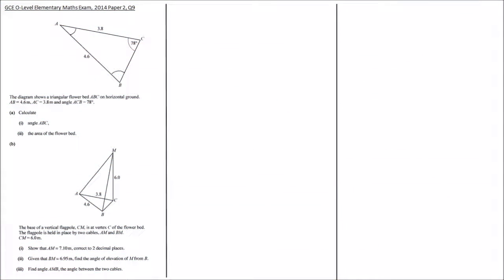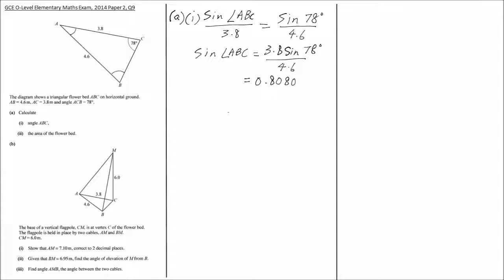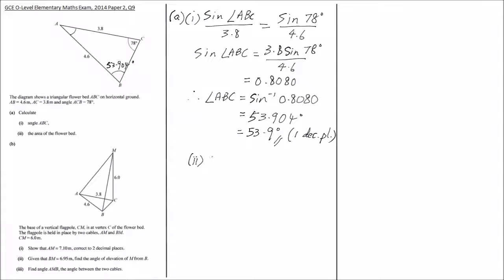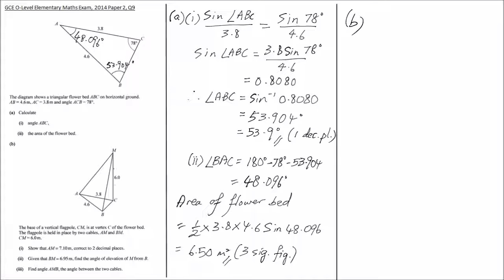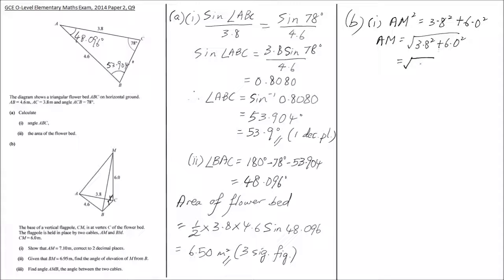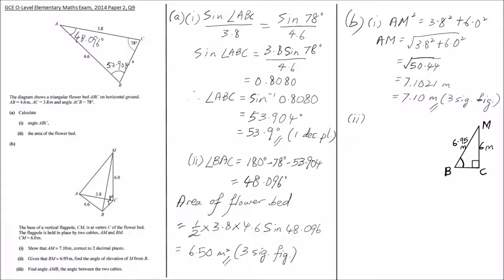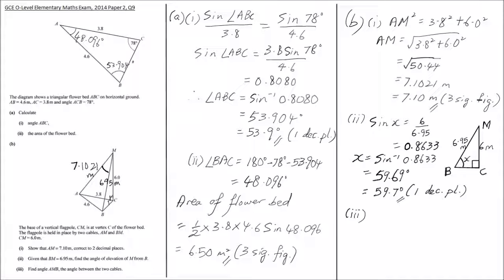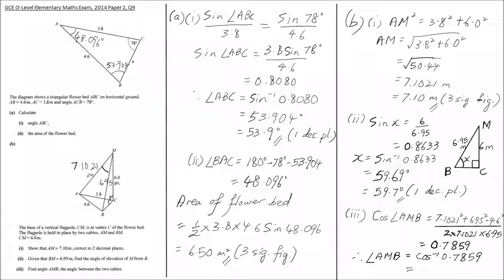Trigonometry - Exam Question (2014, Paper 2, Q.9)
This video explains how to answer trigonometric exam questions.  This question is taken from the Singapore GCE O-level exam of 2014, Paper 2, Question 9.  Sine Rule, Cosine Rule, Trigonometric ratios and area formulas are applied in solving this question.